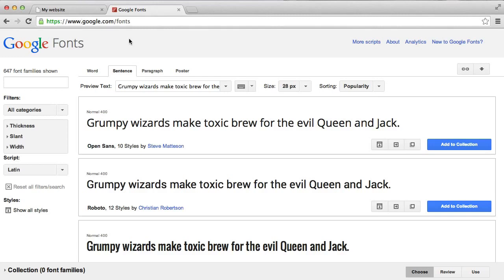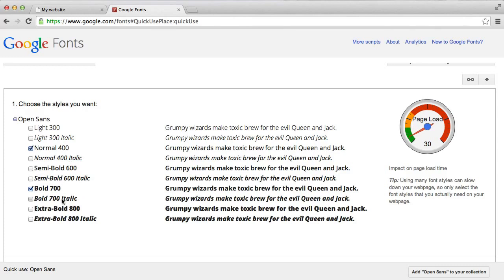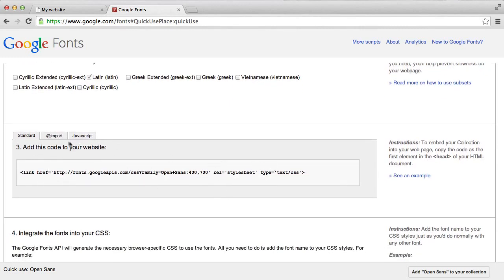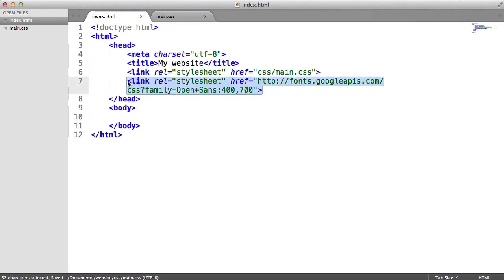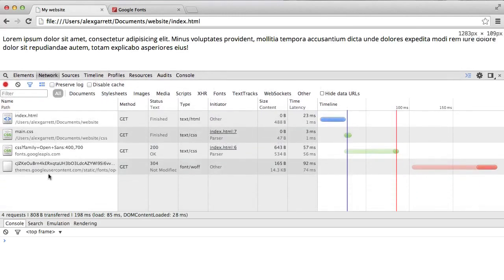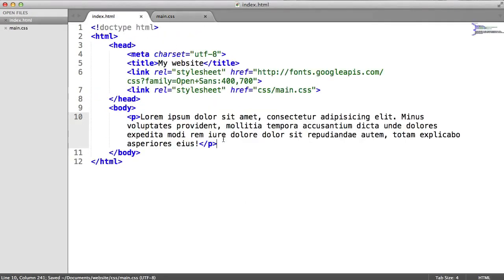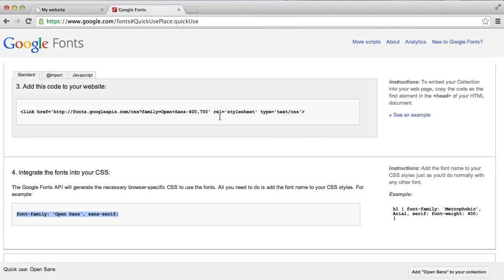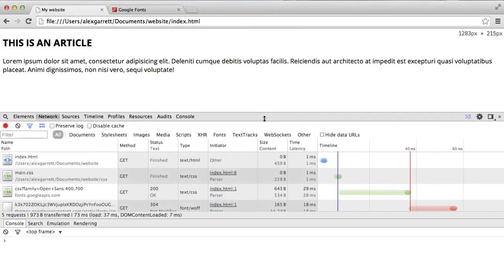18 Webfonts, Google Fonts, & API